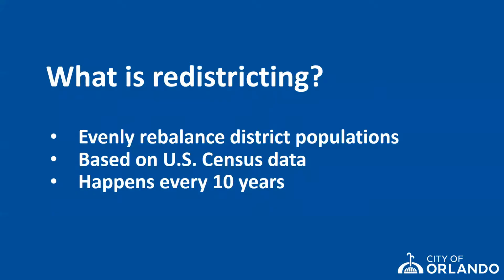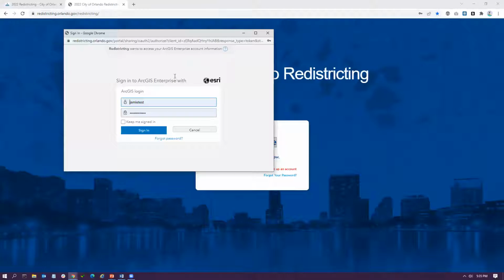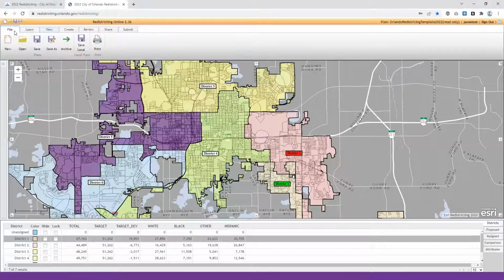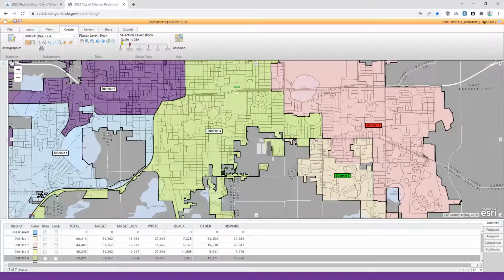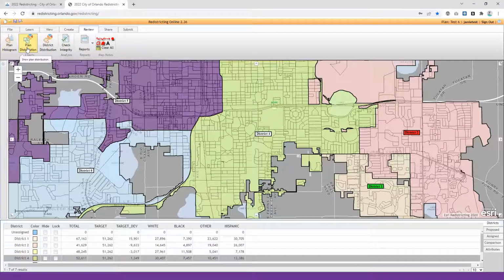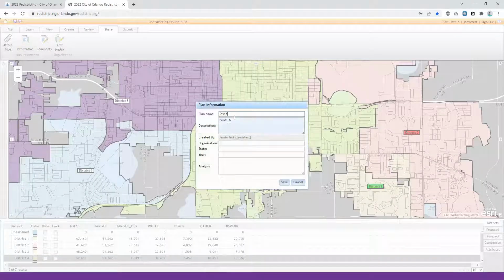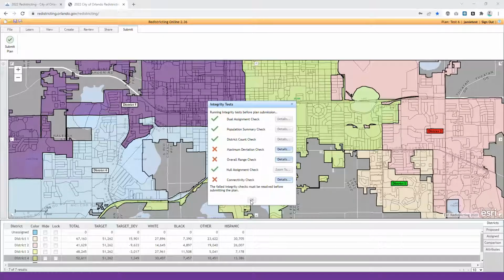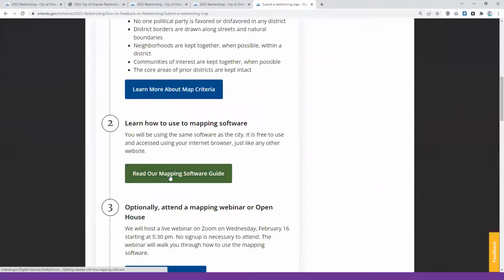Redistricting Map Training Webinar - February 16, 2022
Watch a training demo for the redistricting software. All examples are to showcase functionality, rather than suggest or endorse any recommendations for new district borders.

Visit orlando.gov/redistricting to learn more information on how to participate in the redistricting process.